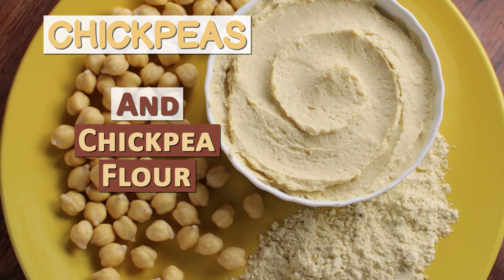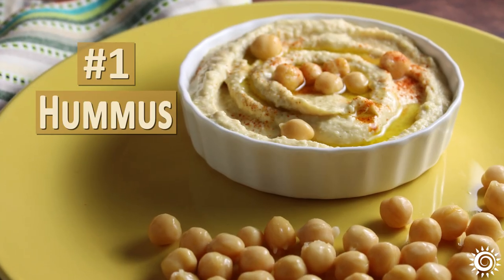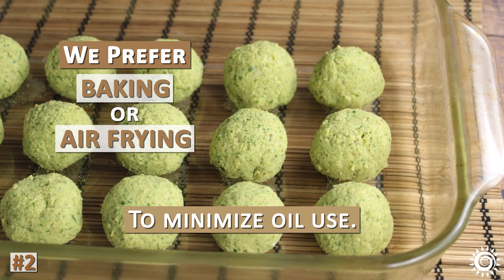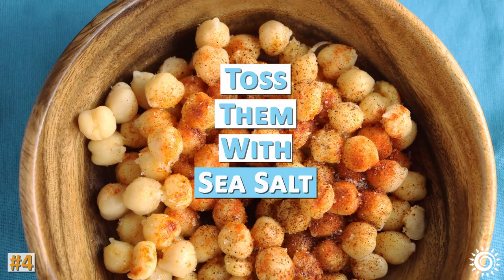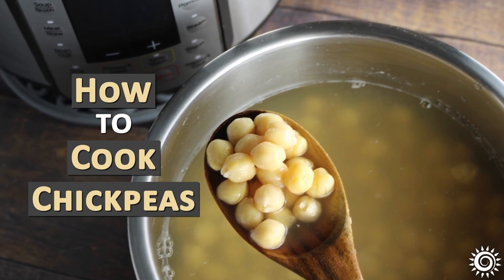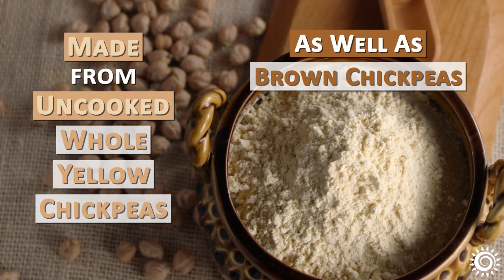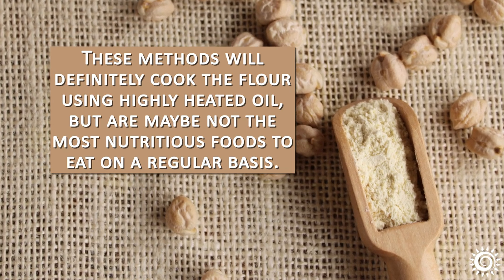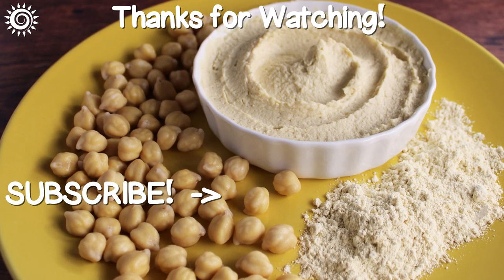Ways to Use CHICKPEAS and CHICKPEA FLOUR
Out of the different ways to use chickpeas, these are our favorite 5 tasty as well as nutritious recipes. We'll also share 3 secrets on how to make garbanzo beans more digestible.

Stay tuned until the end when we talk about the all-popular chickpea flour (also called besan or gram flour) what it is, advantages and disadvantages as well as how to cook with it and how it's traditionally prepared on the Indian subcontinent... hello Burmese tofu!

Recommended Suppliers
Mountain High Organics, Organic Garbanzos, 25lbs
Yupik, Organic Raw Chickpeas, 2.2lbs
Anthony's, Organic Dried Chickpeas, 3lbs
Anthony's, Organic Chickpea Flour, 2lbs

Additional Sourced Info
Biological Activities of Chickpea in Human Health (Cicer arietinum L.). A Review
Chickpea (Cicer arietinum L.) protein as a plant-based ingredient: a review

Video Chapter Timestamps
00:14 Intro
01:26 5 Favorite Nutritious Ways to Use Chickpeas
05:13 3 Secrets to Cooking Digestible Chickpeas
07:10 Ways to Use Chickpea Flour
09:44 Precautions